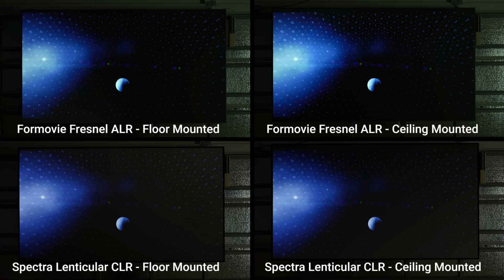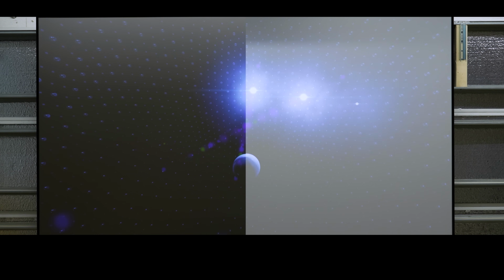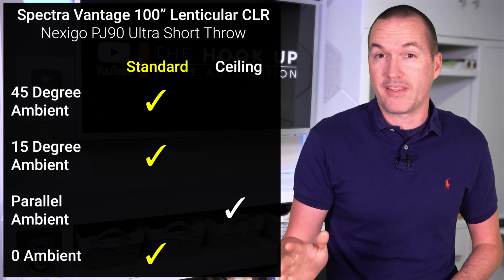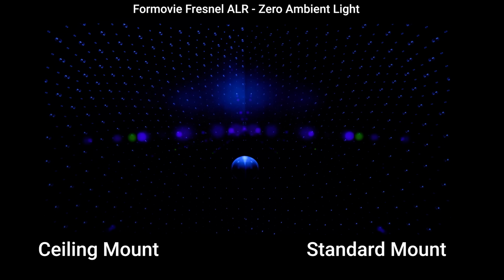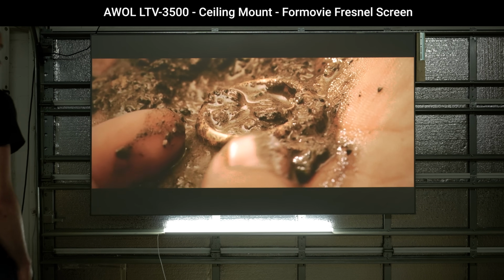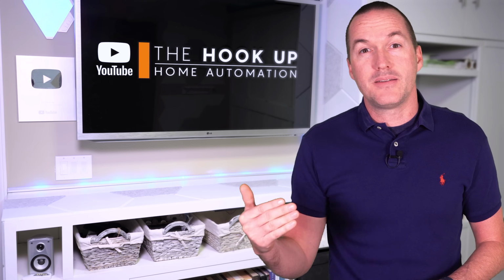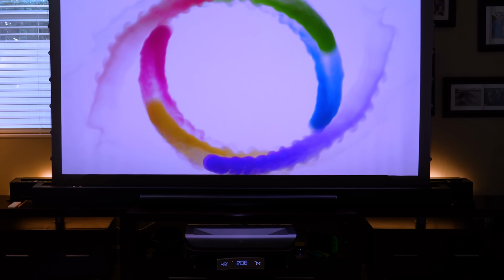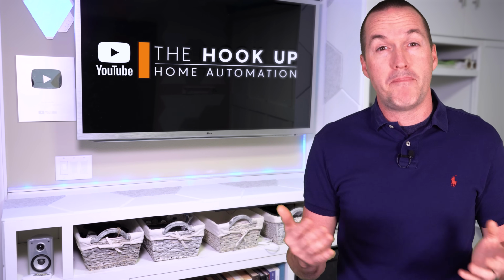Ceiling Mount UST Projector? The Final Word.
Why do big name brands like Epson specifically say not to ceiling mount ultra short throw projectors with ALR and CLR screens?  I tested the two best performing screens from my projector screen showdown to see how they would handle a ceiling mounted UST projector in various lighting conditions.

🔥UST Mount 🔥
NC Projector Wall Mount

🔥Projectors🔥
Nexigo PJ90 Aurora
AWOL LTV-3500

00:00 Introduction
00:32 ALR vs CLR Screen Intro
01:27 Ambient Light Testing
04:53 Testing Conclusions
06:07 Ceiling Mount Pros and Cons
09:26 Summary